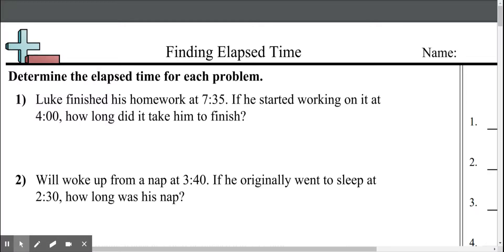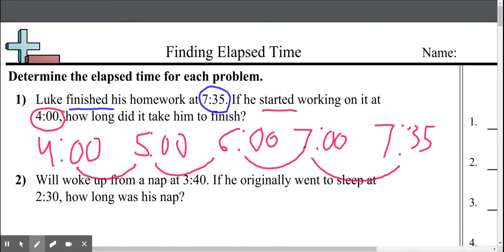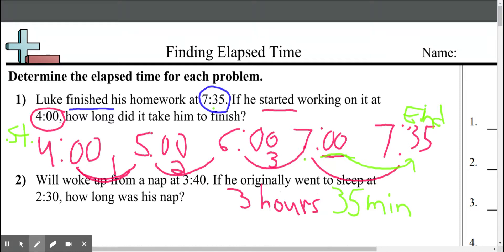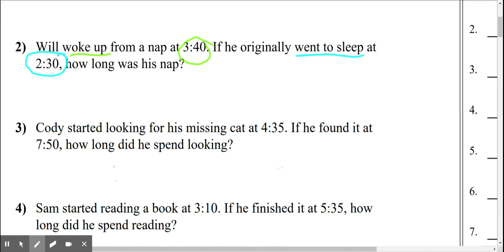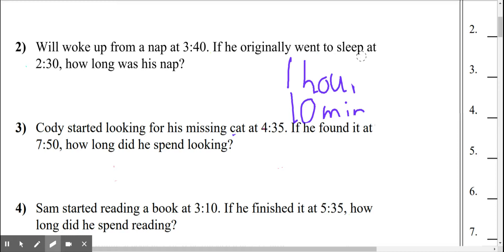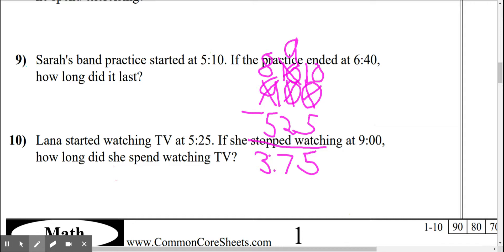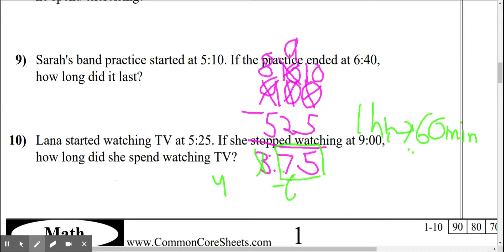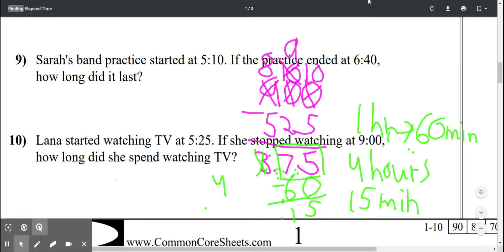Finding Elapsed Time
This video looks into finding elapsed time in the form of word problems. A proper lesson for this day in age to see how much time we are spending on various items.